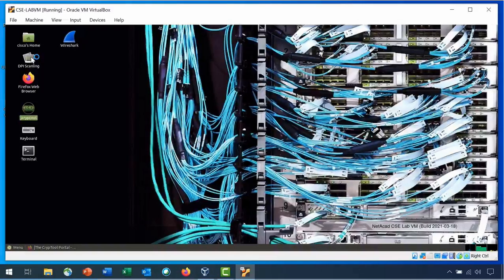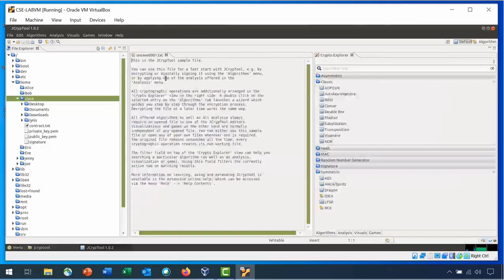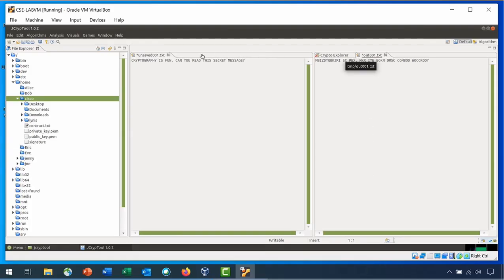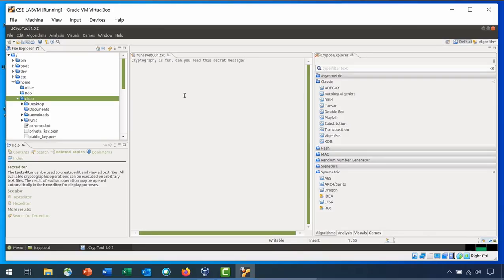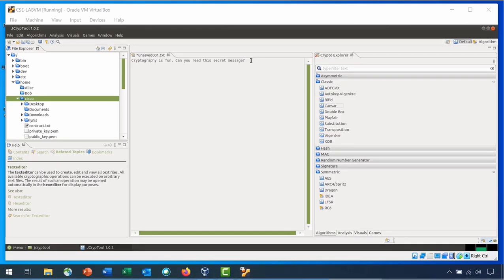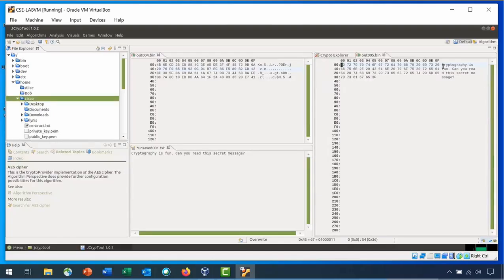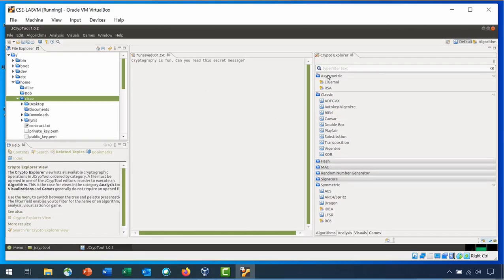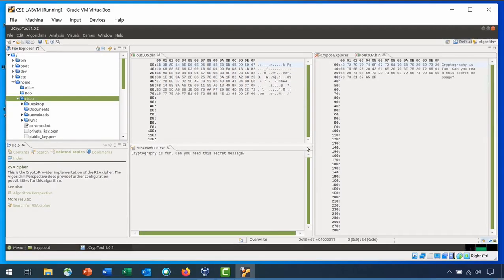Use Classic and Modern Encryption Algorithms